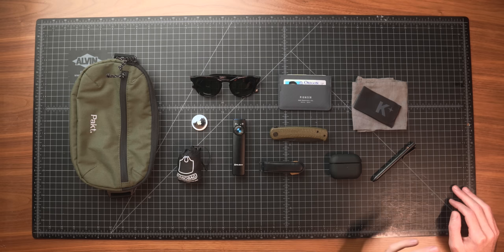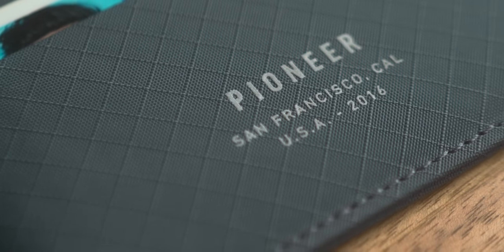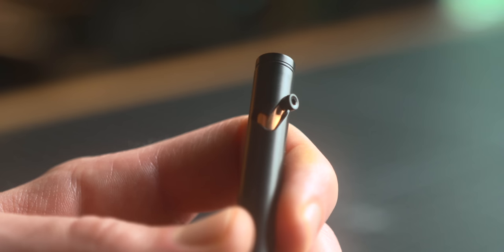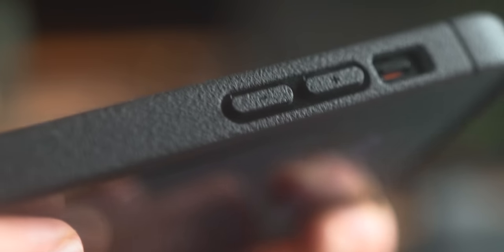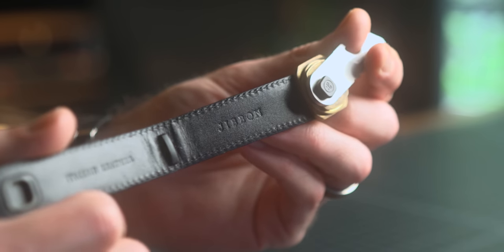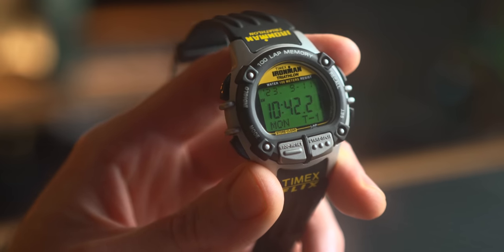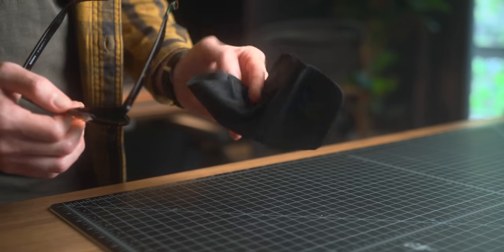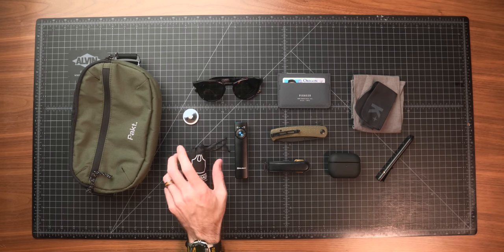My Every Day Carry | 2023 EDC Update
In today's video I'm sharing my EDC/Every Day Carry setup for the Fall 2023 season.

Items Mentioned:
Pocket Knife

0:00 Intro
0:12 Pocket Knife
1:43 Wallet
3:04 Pen
4:16 Phone & Headphones (Caudabe)
7:01 Key Organizer
8:14 Flashlight
9:12 Hat
9:59 Watch
10:42 Sunglasses
11:10 Microfiber & Handkerchief
12:18 Shopping Bag
12:39 AirTag
12:55 Sling Bag
13:56 Final Thoughts

MAILING ADDRESS:
Josh Fenn
2017 NW Vaughn St # 29085